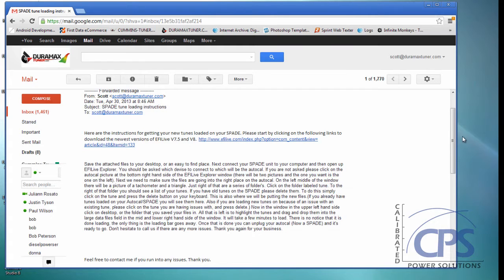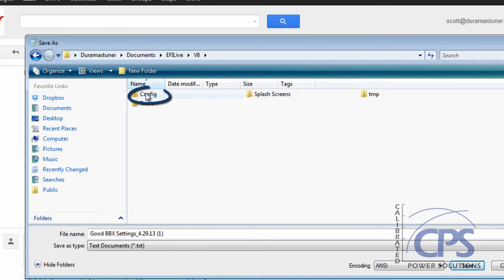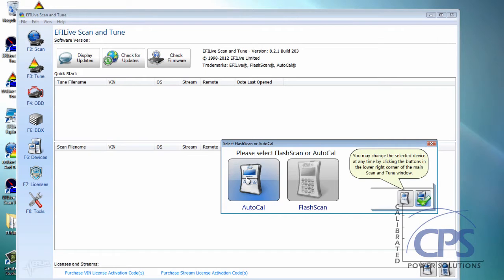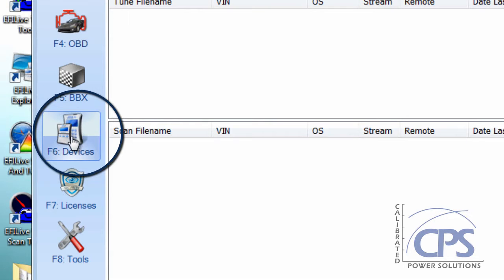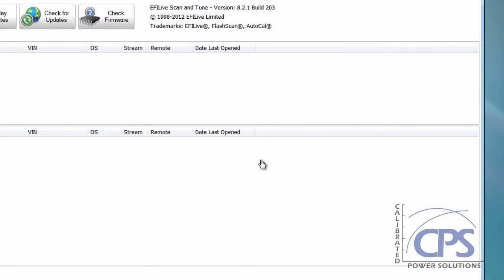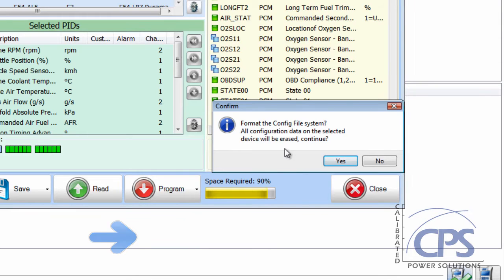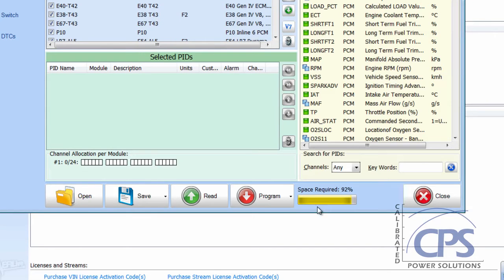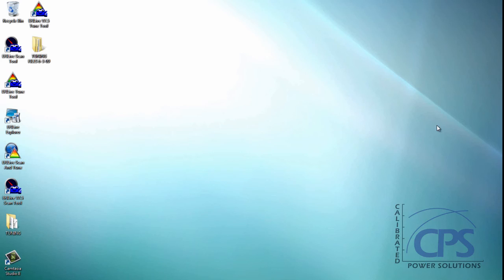How to Perform a BBX Update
This online tutorial provides everything you need to know to load BBX settings onto your SPADE unit.